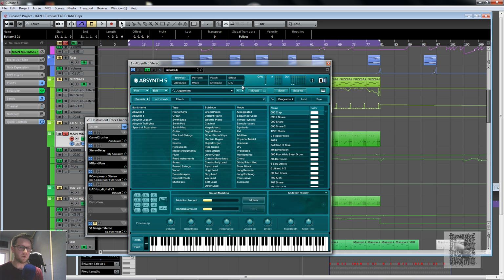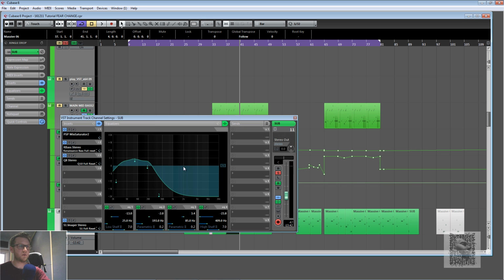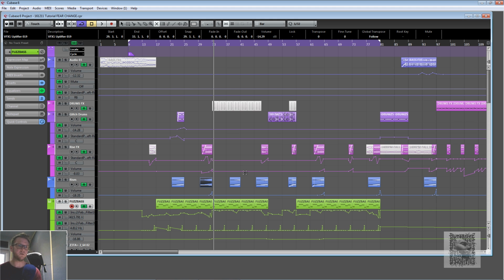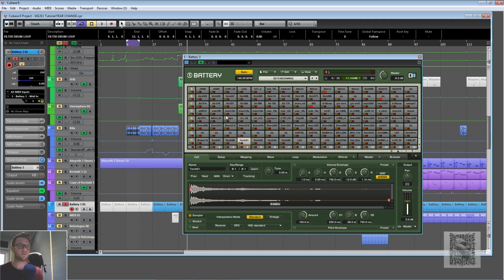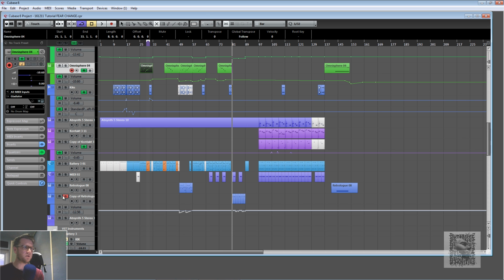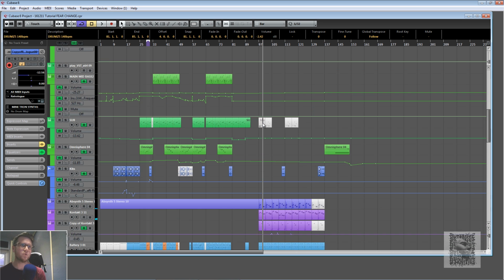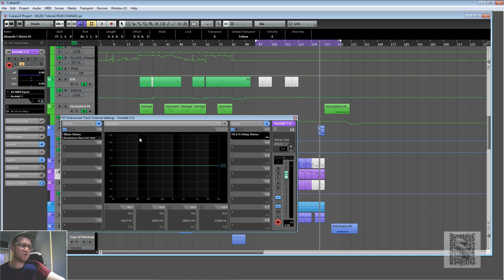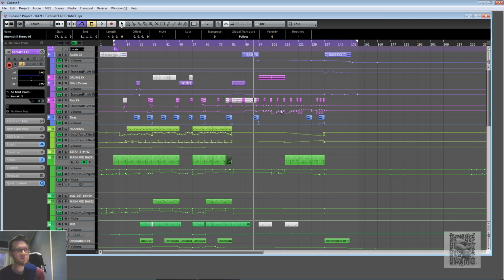Distance Fear Change, Track walk through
This will be the first of many tutorials going through step by step how I produce beats.

Keep up with everything Distance